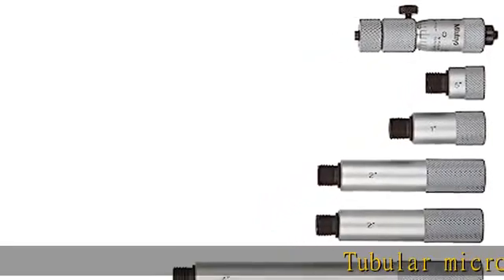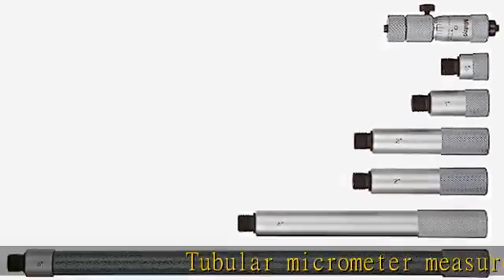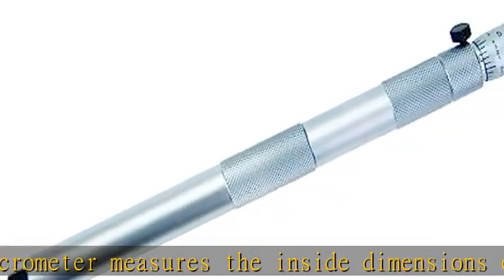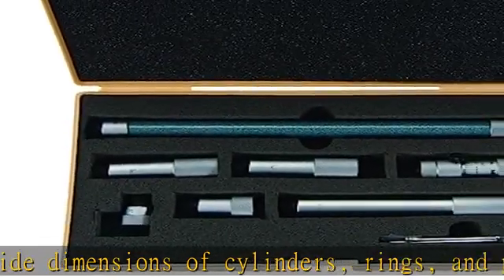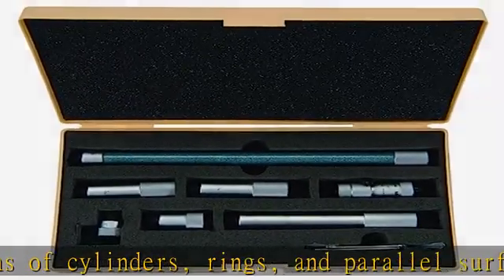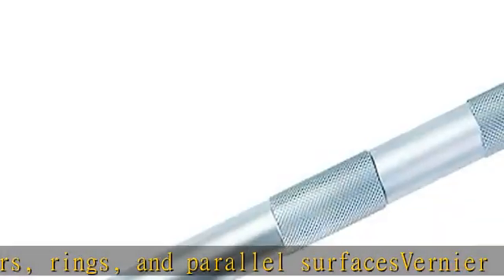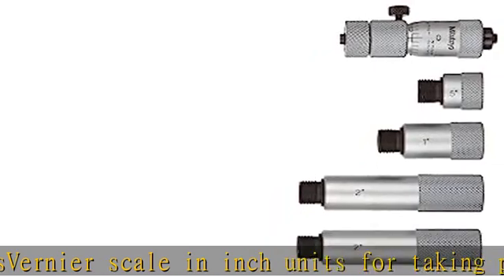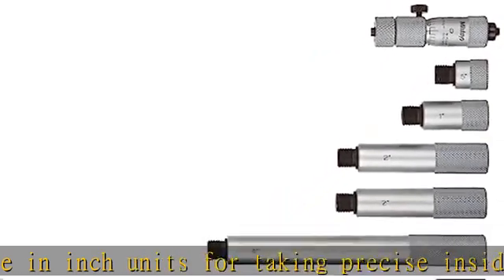Mitutoyo 137-217 Tubular Vernier Inside Micrometer, Extension Rod Type, Carbide Tipped Face, 2-12"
Mitutoyo 137-217 Tubular Vernier Inside Micrometer, Extension Rod Type, Carbide Tipped Face, 2-12" Range, 0.001" Graduation, +/-5.00036" Accuracy, 5 pcs Extension Rods